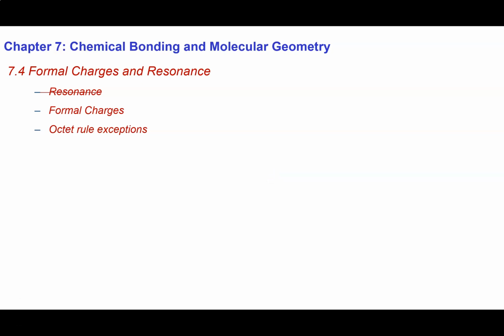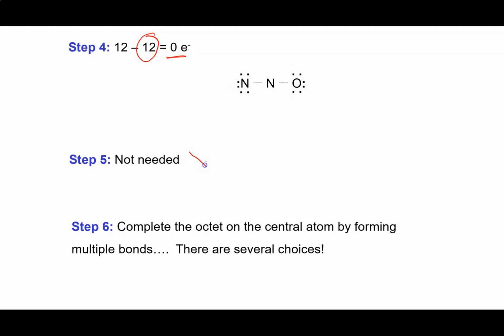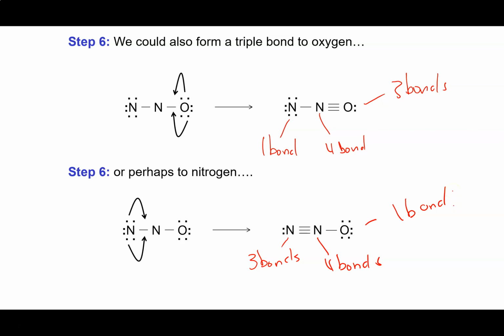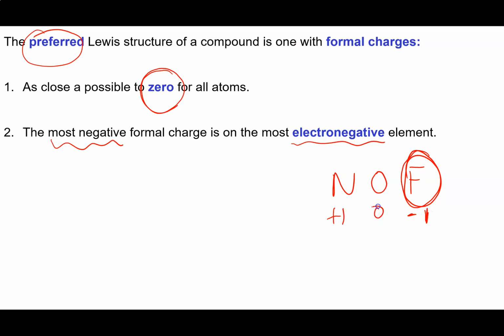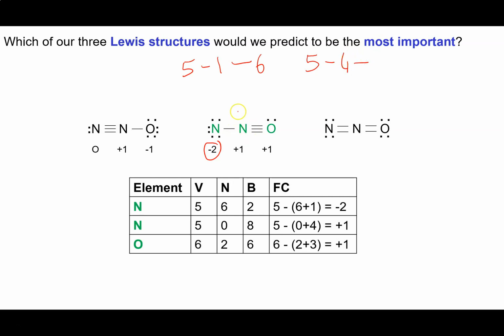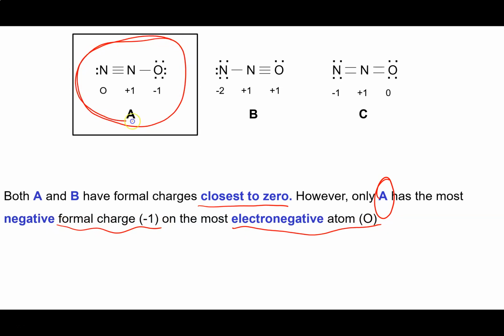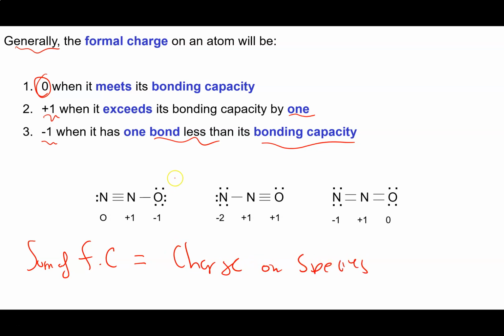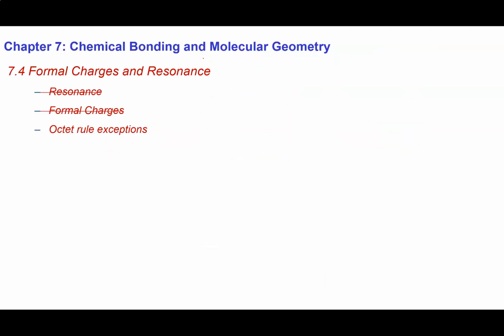Section 7.4 part 2